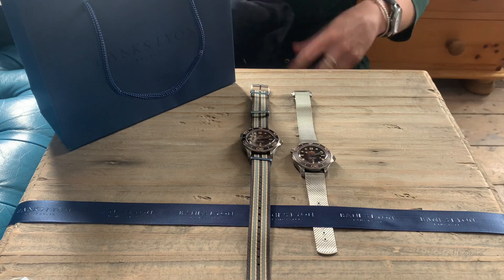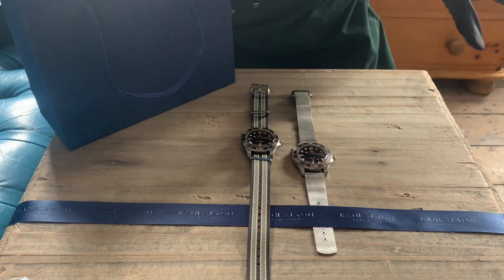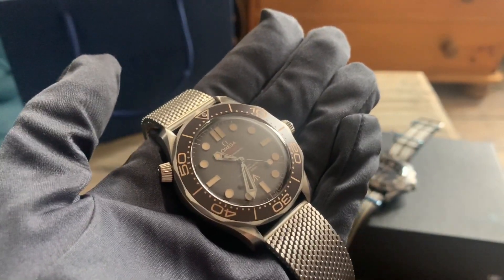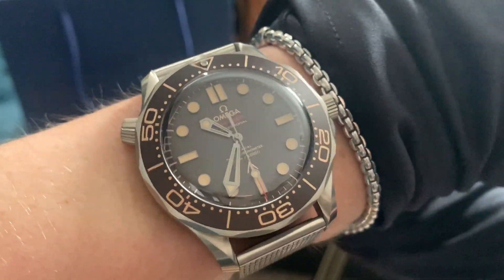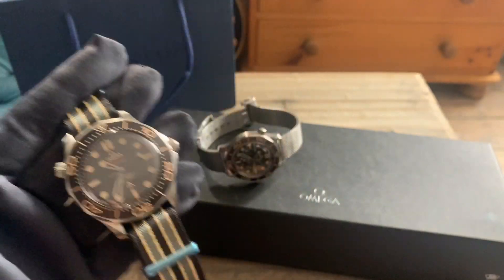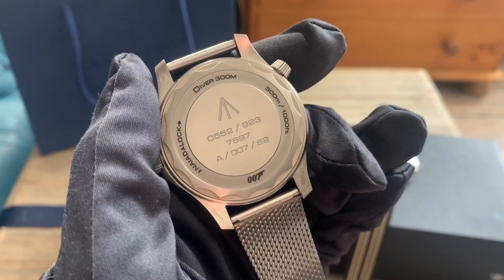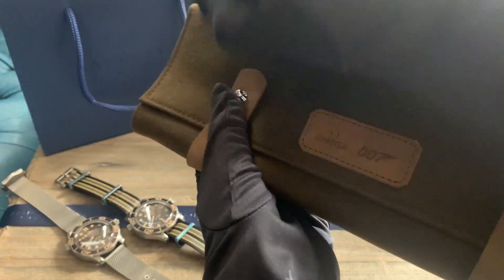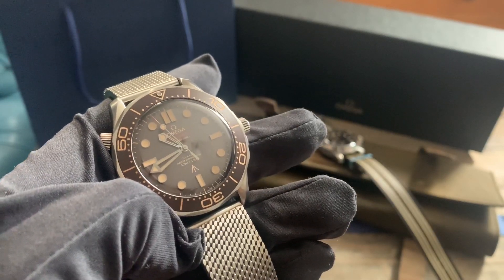Omega Seamaster Diver 300M "007 Edition" Watch from "James Bond: No Time to Die"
Ruby at Banks Lyon showcases the "007 Edition" Omega Seamaster as featured in "No Time To Die".